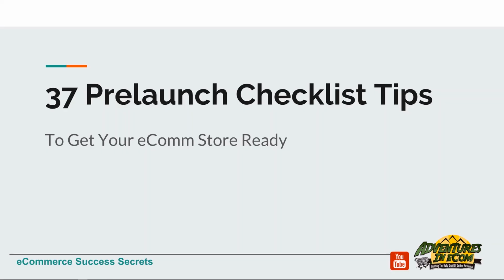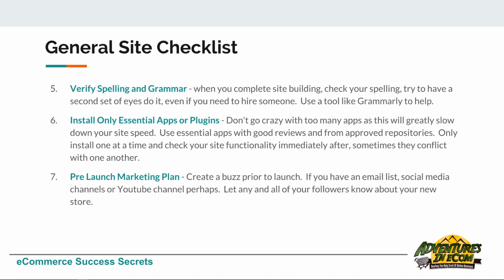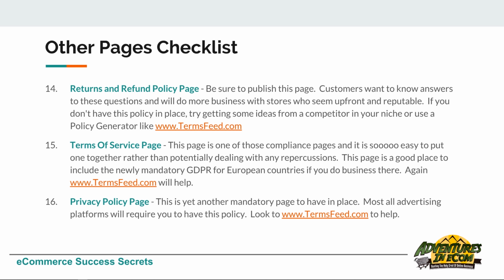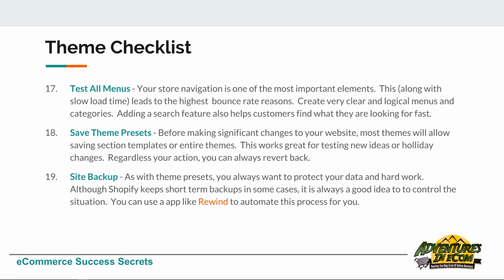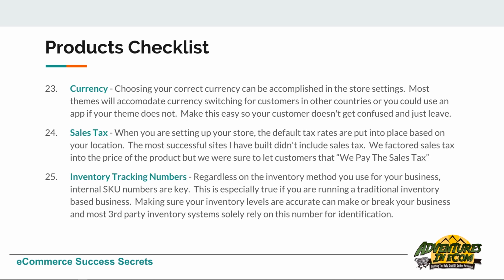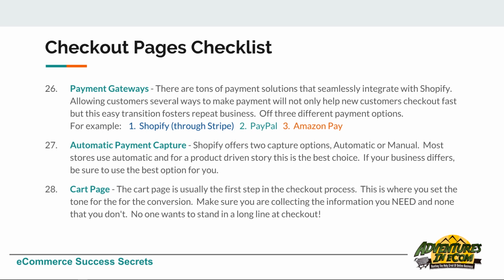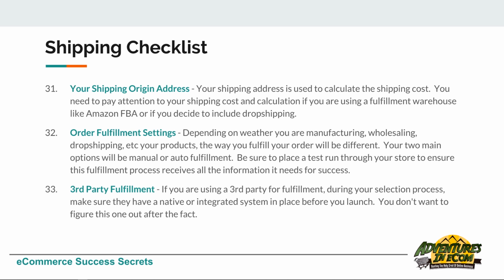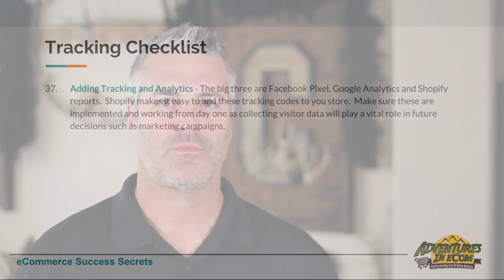eCommerce Startup - Pre-Launch Survival Guide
In this video, I will cover my 37 Pre-Launch tip survival guide.
Download my 7-step "FrameWork" book and find out how I launch *Knockout* Amazon products which generate up to $100K in sales each month.

If you have more tips, please share down in the comments below.